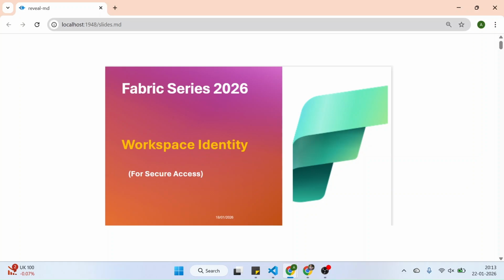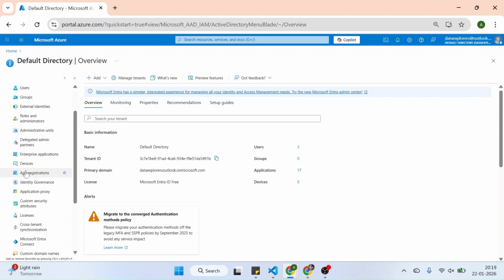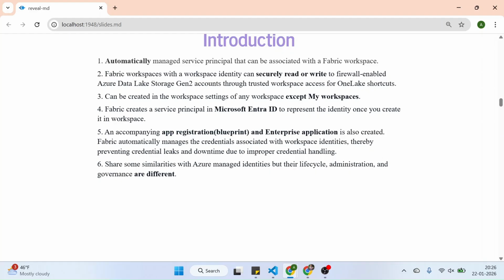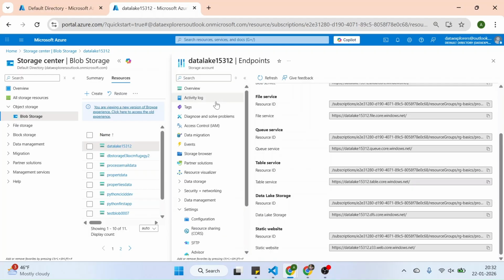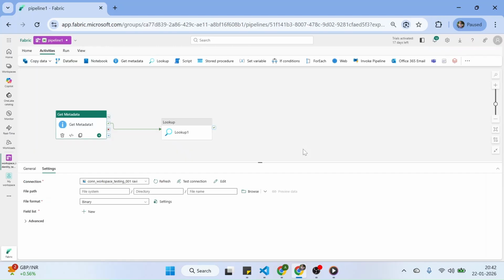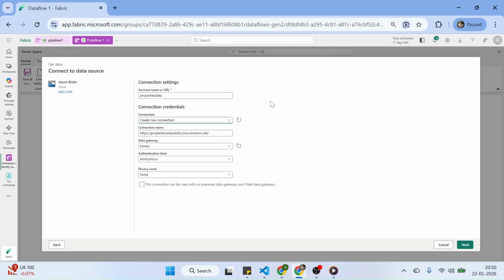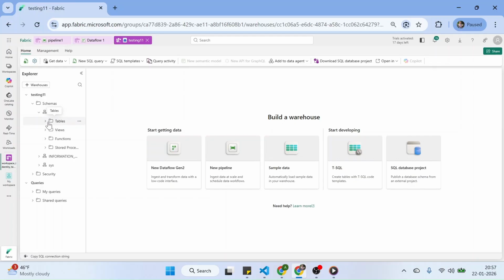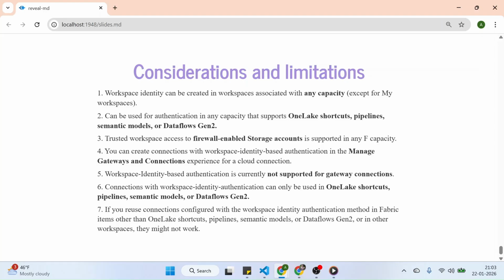Master Workspace Identity in Microsoft Fabric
In this comprehensive tutorial, we dive deep into everything you need to know about managing and utilizing Workspace Identity within the Microsoft Fabric ecosystem. 🛠️

📌 Timestamps:
00:00 — Introduction 🎬
03:23 — How to create workspace identity (Fabric UI Walkthrough) 🏗️
13:31 — Renaming a workspace in Microsoft Fabric 🏷️
15:23 — How everything works together ⚙️
17:16 — Role Assignment for ADLS Gen2 Account 🔐
20:34 — Using Workspace Identity in Pipelines (Walkthrough) 🔄
27:04 — Using Workspace Identity in Dataflow Gen 2 🌊
38:11 — Considerations, Limitations & OneLake Shortcuts ⚠️

💬 Have questions? Drop them in the comments section below—I'd love to help!